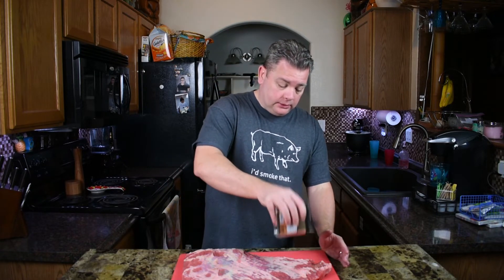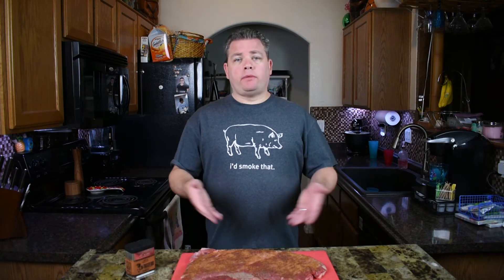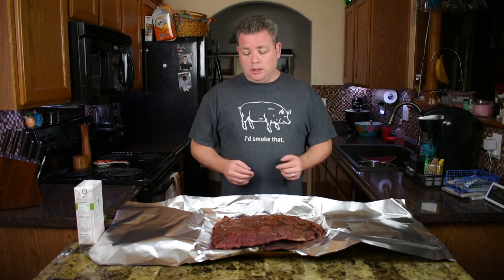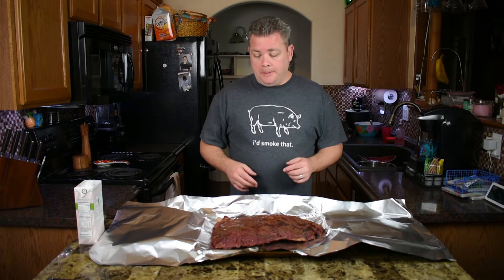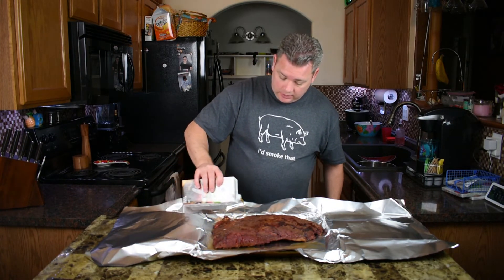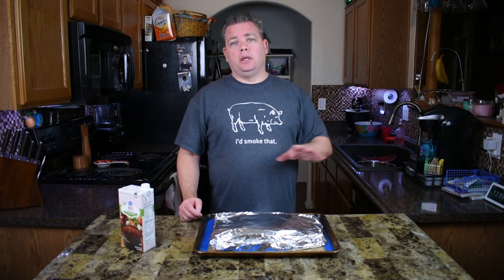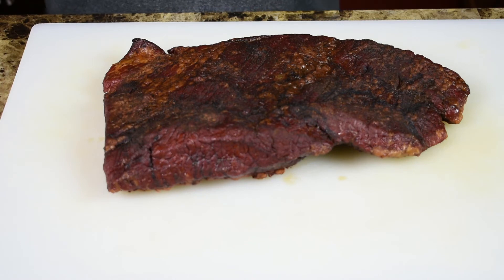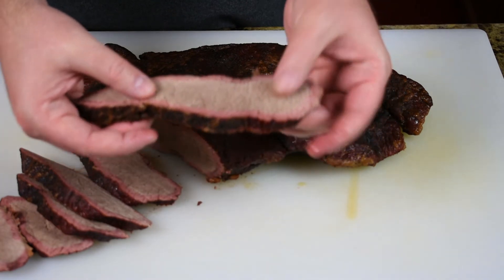Smoked Brisket Flat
Brisket flat smoked on the Traeger.  Easy to make and very delicious!